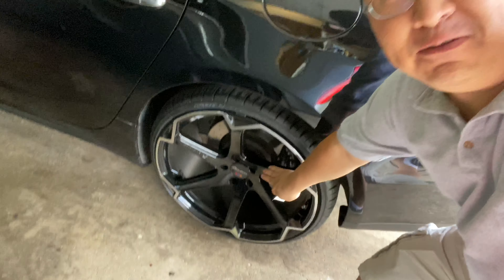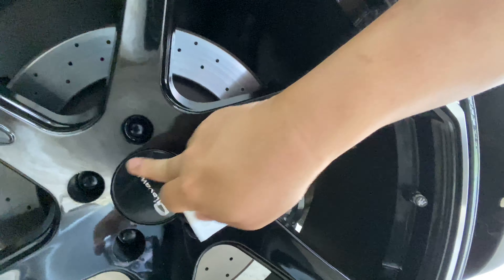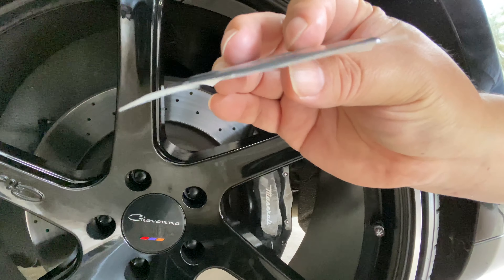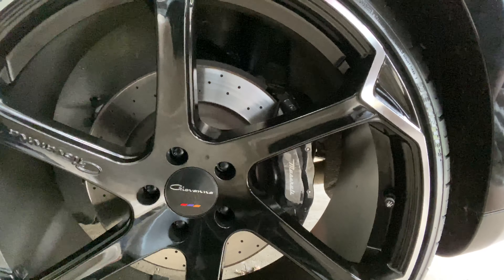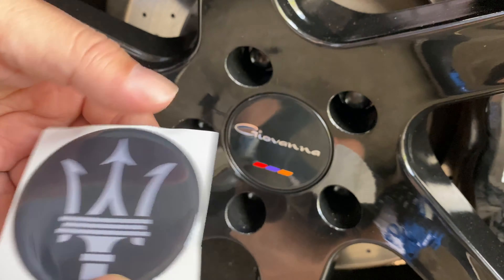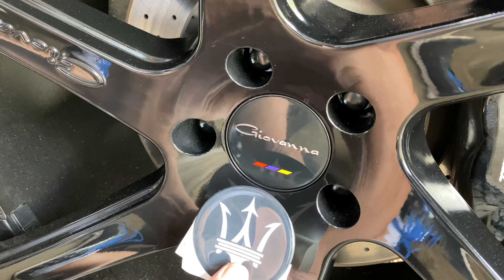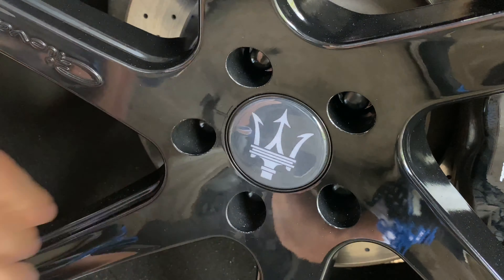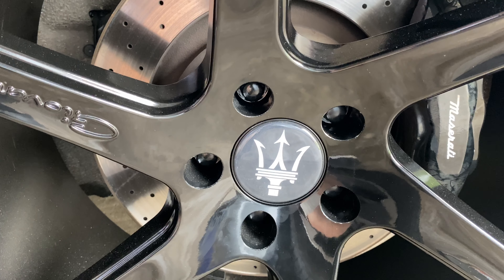Easiest Way to Get Custom Center Caps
Auto Car Sticker Wheel Center Hub Cap. Made of Chromed Aluminum. 4PCS/Set, Outer Diameter 65mm/2.56inch. Fit for Chevrolet.
Waterproof, Dust-proof and Anti-rust material: Chromed Aluminum. Resistance to all weather conditions.
Come with self-adhesive 3M tape for easy and simple installation. No Drilling Required.
Aluminum top with clear coating, Domed front and back.

DIY1234 4PCS 65mm/2.56inch Auto Car Sticker Wheel Center Hub Cap Logo Aluminum fit for Chevrolet
YOJOHUA 3.25 Inch Wheel Center Hub Caps for 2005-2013 Chevrolet, Chrome Center Cap Emblem for 18 20 22 Inch Chevy Surburban Silverado Tahoe Avalanche Wheels 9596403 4PCS (Black)
4PCS 65mm 2.56'' Auto Car Sticker Wheel Center Hub Cap Logo Aluminium fit for Chevrolet C4500 Camaro Chevy Cheyenne Colorado Corvette Cruze Express 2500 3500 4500 Silverado (65MM, Black)
4PCS 65mm 2.56'' Auto Car Sticker Wheel Center Hub Cap Logo Aluminium fit for Chevrolet C4500 Camaro Chevy Cheyenne Colorado Corvette Cruze Express 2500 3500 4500 Silverado (65MM, Black)
Luyishi Auto Car Sticker Wheel Center Hub Cap Logo Covers Emblem Caps Badge Decal for Chevy Chevrolet Cheyenne Colorado 2.56In 65MM 4pcs

Material: Chromed Aluminum

Note:
- Product size is the outer diameter size, please check these are the correct size before purchasing.
Before stick it on:
- Please use detergent to clean the surface of the target area .
- Please use the hair dryer to heat the tape in cold weather.
- Please keep your car non-washed within 48 hours to achieve the best adhesiveness.
- Try to finish the steps one time, do not peel it off from one area and stick on another area to avoid bad adhesiveness.

Package include:
4PCS/Set Wheel Center Cap Stickers Expedition Money LLC
A Financial Wellness Program That Works